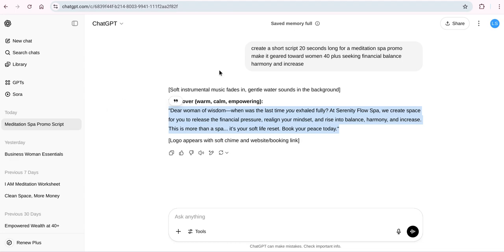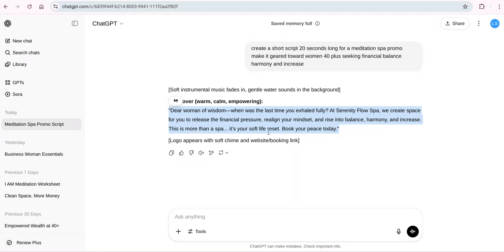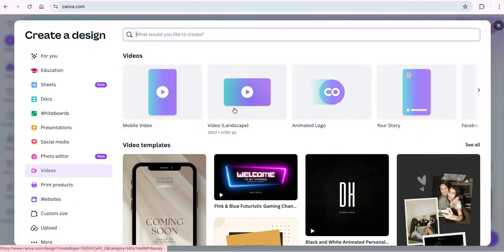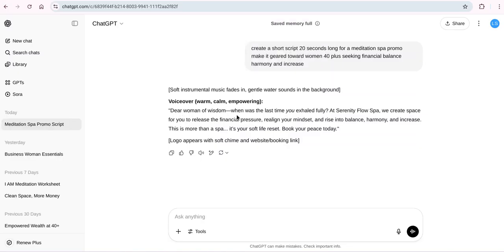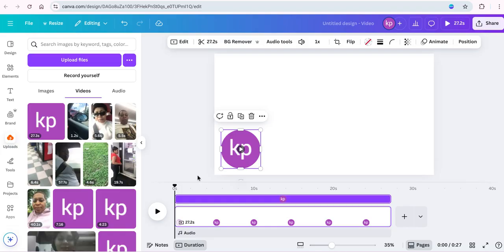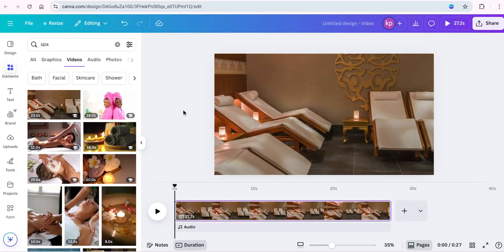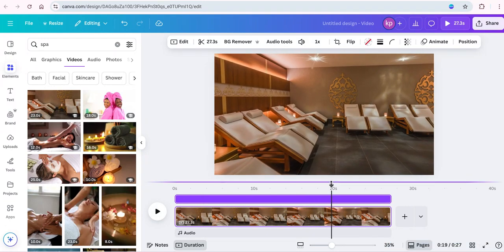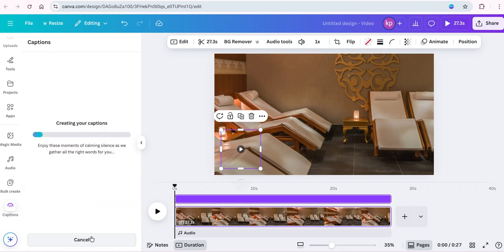Tired of posting videos without captions and missing out on views? Here's How!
📌 How to Add Captions to Your Video Using ChatGPT & Canva (Fast & Free!)
Tired of posting videos without captions and missing out on views, engagement, and clarity? Sis, you're leaving money and meaning on the table!

In this step-by-step tutorial, I’ll show you exactly how to add captions to any video using ChatGPT and Canva — no fancy software, no confusing tech, no stress. Whether you're making content for YouTube, Instagram, or your business page, this method is fast, feminine, and FREE.

Closed captions are more than just words — they boost your watch time, help your audience understand you better, and make your videos pop with professionalism.

By the end of this video, you'll know:
✅ How to get an accurate transcript using ChatGPT
✅ How to format those captions for style and clarity
✅ How to upload them into Canva and sync with your video
✅ How to save and export your video with perfect on-screen text

🎁 Free Worksheet Below to guide you through every step — print it, save it, and reuse it every time you make a new video.

✨ Let’s elevate your content like the pro you already are.

📝 Free Worksheet: Captioning Your Video with ChatGPT & Canva
Step 1: Prepare Your Video

 Record your video and save it on your computer or phone

 Trim it if needed (CapCut, Canva, or your preferred editor)

Step 2: Generate Captions with ChatGPT

 Upload your video or audio to a transcription tool (e.g., Otter.ai, Tactiq.io, or type it out manually)

 Copy the transcript

 Paste the transcript into ChatGPT and use the prompt:
“Format this transcript into clean, easy-to-read captions for a 1-minute video.”

 Adjust any slang, timing, or name spellings

Step 3: Design Your Captions in Canva

 Open Canva and upload your video

 Add a text box for each sentence or phrase

 Style the captions using bold fonts, brand colors, and timing (drag to match voice)

 Test by previewing and adjusting timing to sync perfectly

Step 4: Export & Upload

 Save your final video in MP4 format

 Upload to YouTube, Instagram, or wherever you share content

 Watch your engagement go UP — because now they can see AND hear you 💅🏾

Pro Tip: Captions = access.
They help the hard of hearing, the scrollers with sound off, and those who need your words to really land.

🧠 Smart women caption their content.
🗣️ Lady leaders own their voice.
Now go make yours loud and clear.